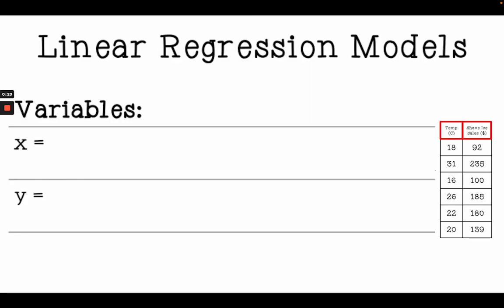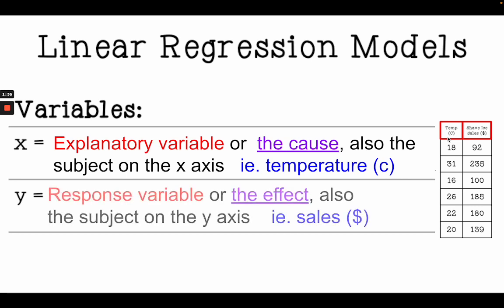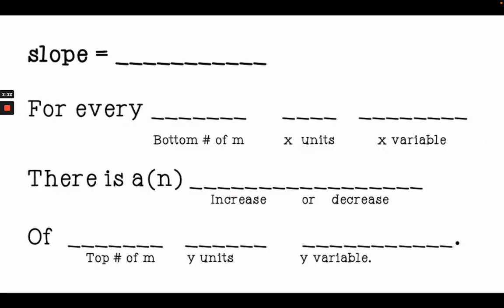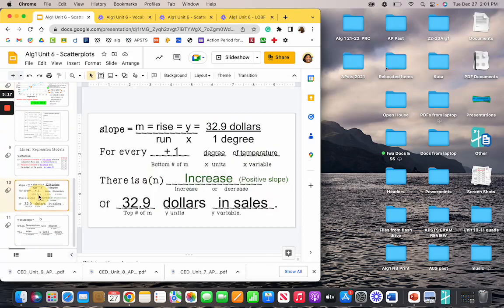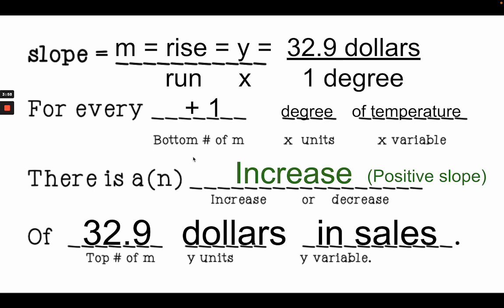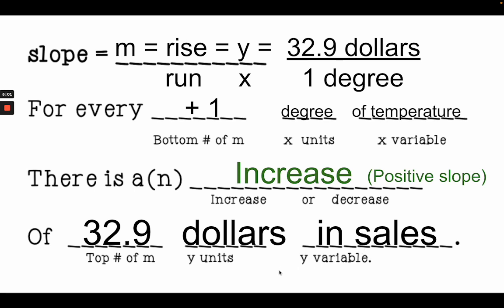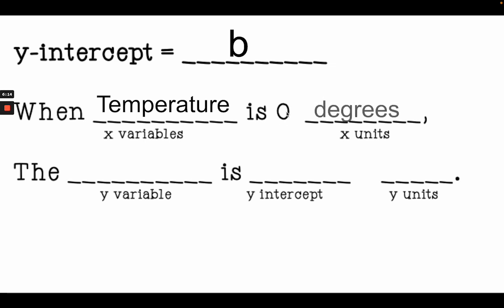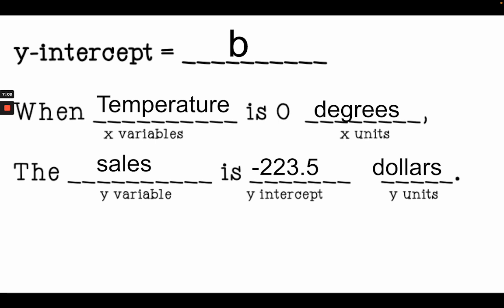Alg1 Unit 6 Linear Regression